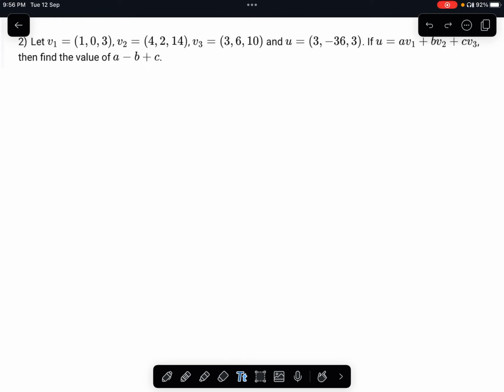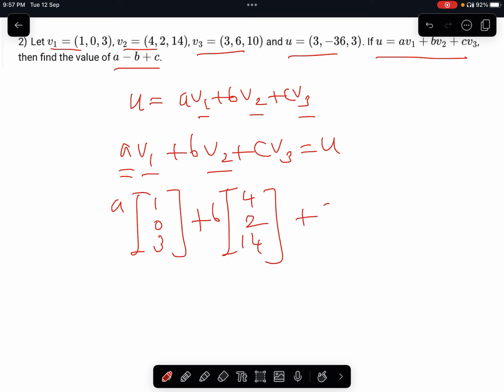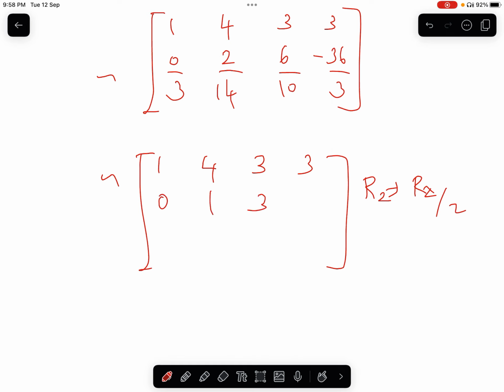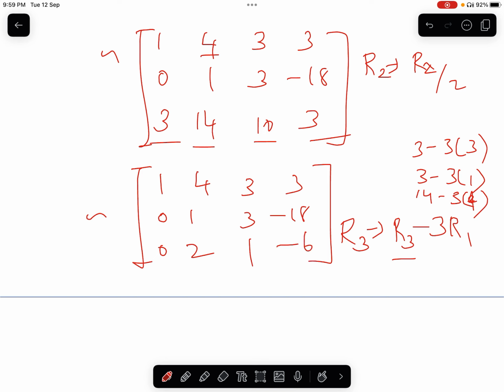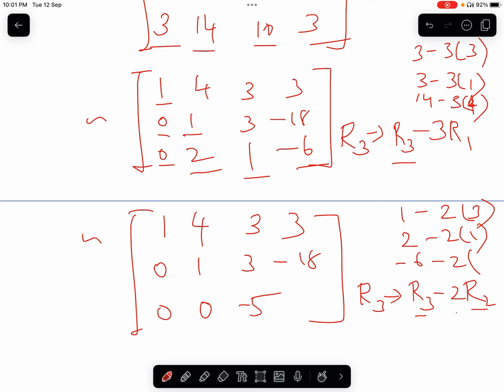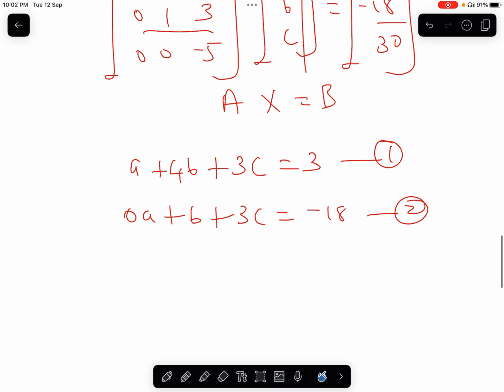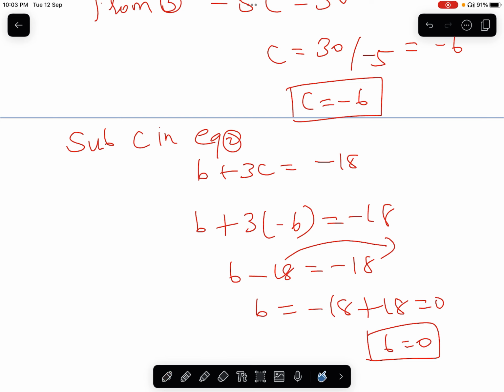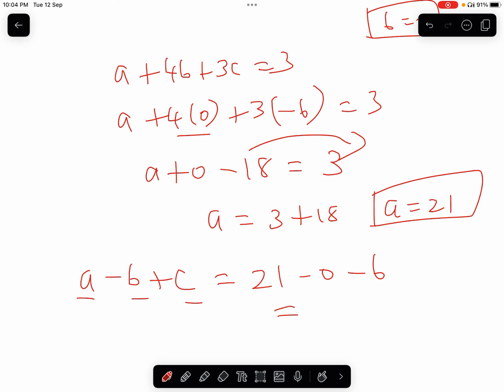v1 = (1,0,3), v2= (4, 2, 14), v3= (3, 6, 10) and u= (3, -36, 3). If u = av1+ bv2+ cv3.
then find the valuE of a - b+ C.